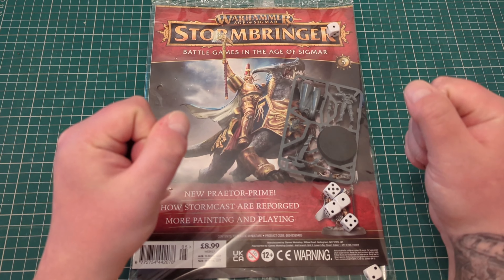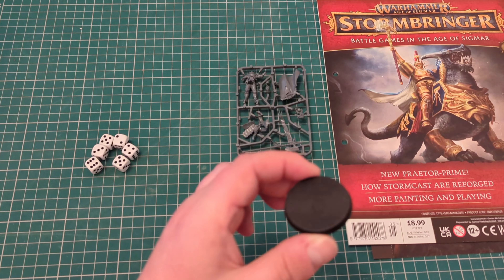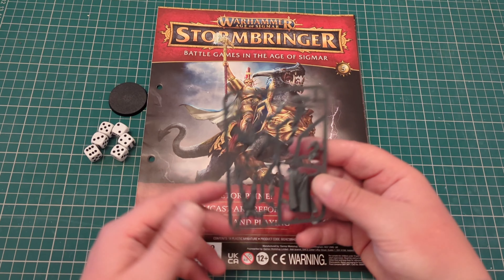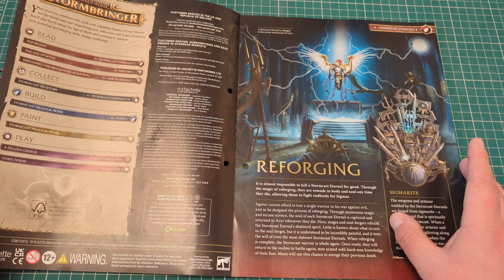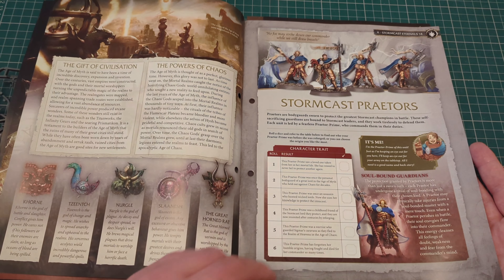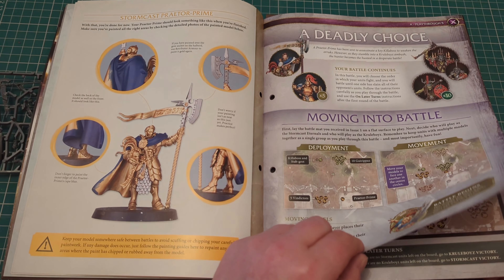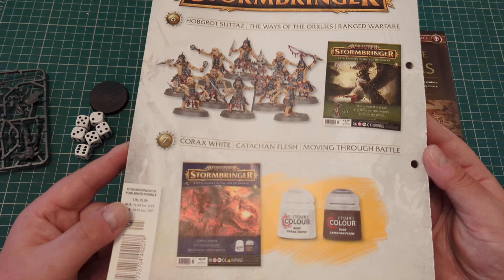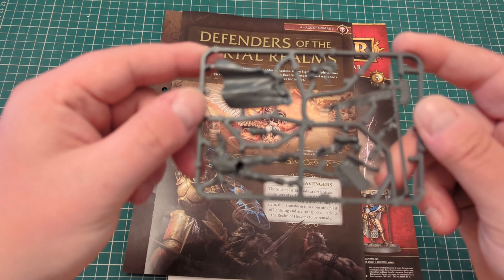Warhammer: Age of Sigmar - Stormbringer Issue 5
Overview of the fifth issue of Hachette Partworks new Warhammer subscription Age of Sigmar - Stormbringer. We'll look at the magazine, what you get with the issue and most importantly, the plastic crack!